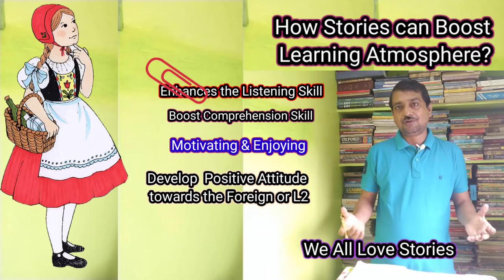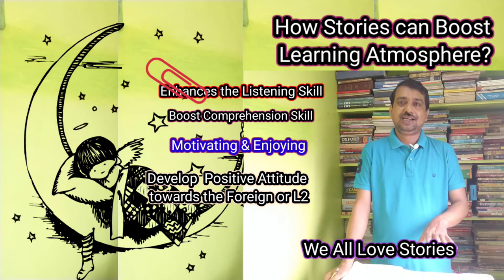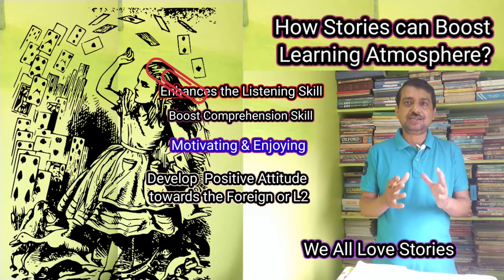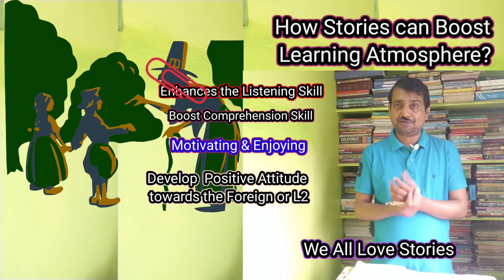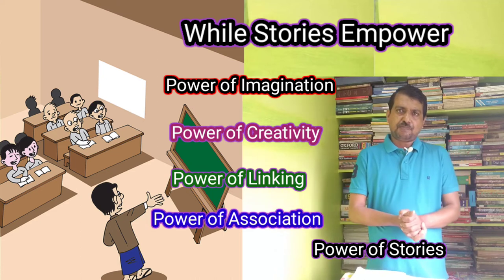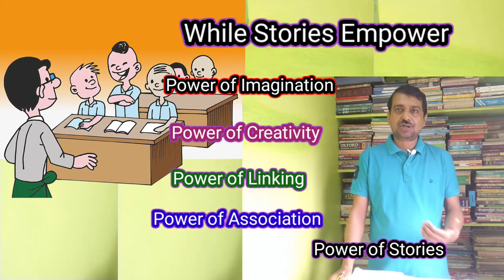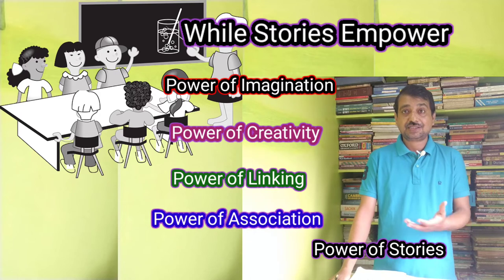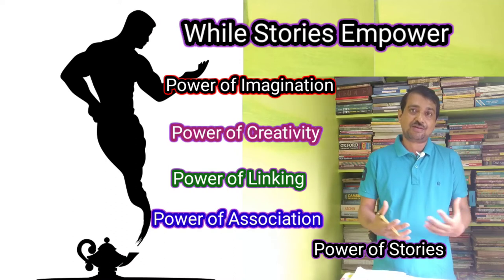How to Tell Your Story? Storytelling at School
Highlights:
How do you start storytelling in school?
How do you tell a storytelling story?
What is school storytelling?
How the stories can be used for storytelling in the classroom?

It is very necessary to introduce stories in schooling , home or any learning atmosphere  as stories are interesting, captivating and absorbing for the young students. in this video lecture, we're discussing the Necessity of Introducing Stories to young learners. How stories can shape your learning habits and lead you towards meaningful life and living. And how a teacher is a greater storyteller than an enacted story on a digital platform.

Chapters:
00:00 Introduction
00:31 We All Love Stories
02:42 Power of Stories
03:51 Planning Your Story
05:21 Conclusion

No part of this blog publication may be reproduced or transmitted in any form or by any means, electronic or mechanical, including photocopy, recording, or any information storage and retrieval system for commercial purposes, without permission in writing from the publisher.